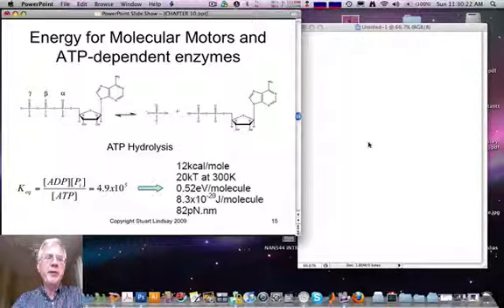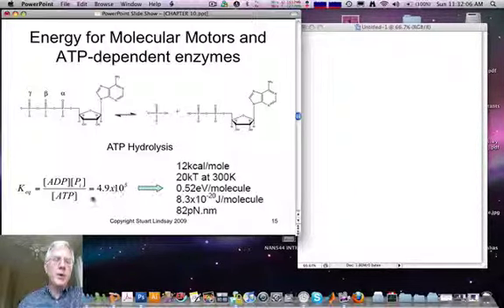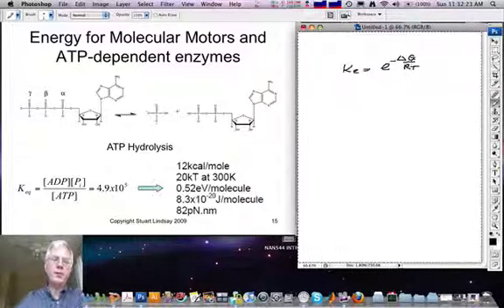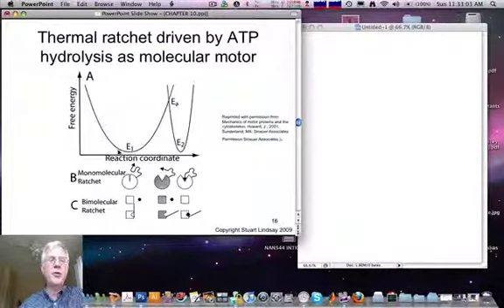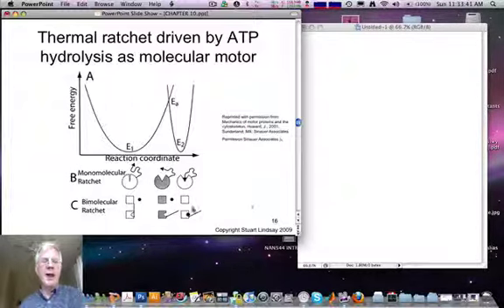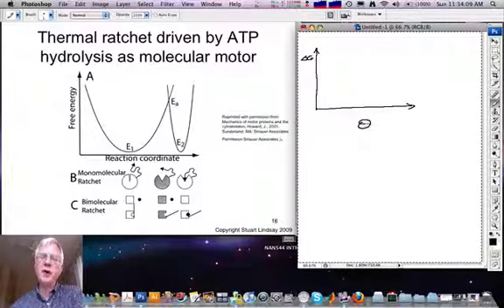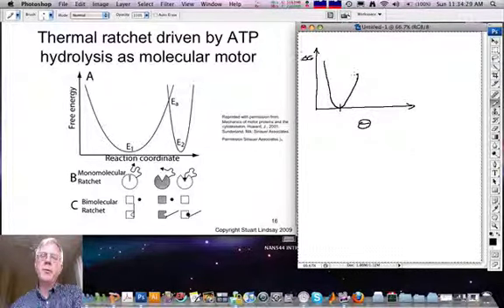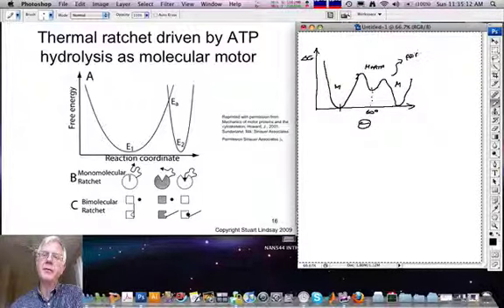NAN544_10_5.mov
Lecture 10.5